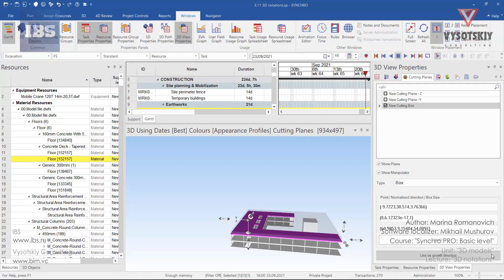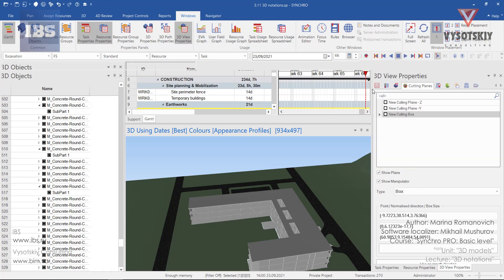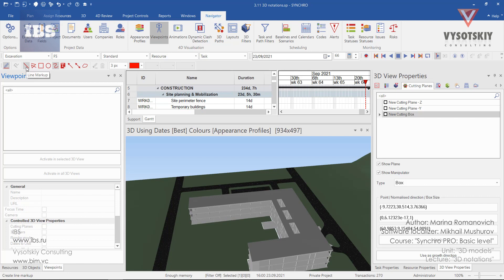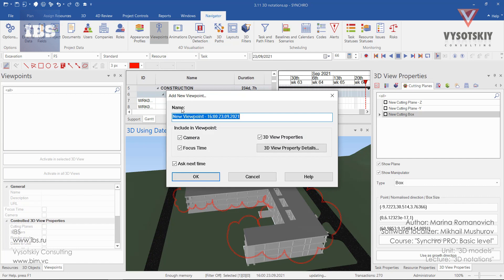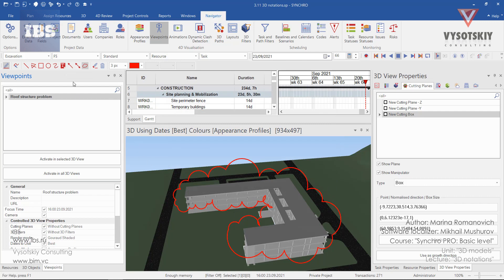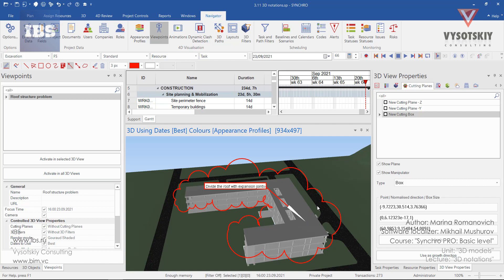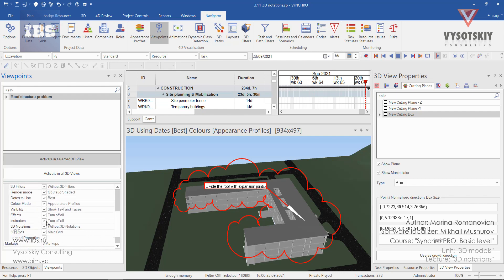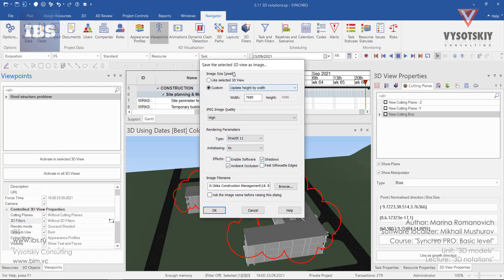[Synchro PRO Basic] 3D notations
IMPORTANT INFORMATION:
Create various viewpoints with additional tools for graphical annotations and comments. Activation of previously created viewpoints in a 3D window.